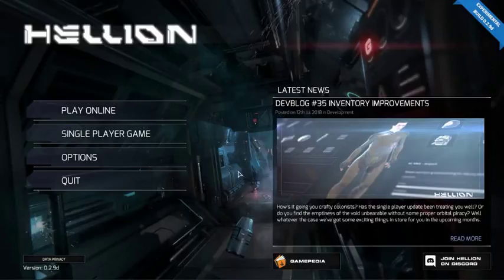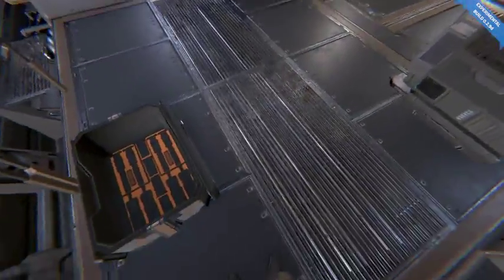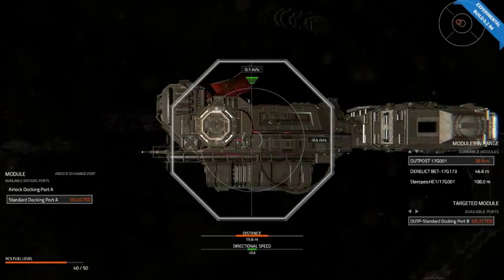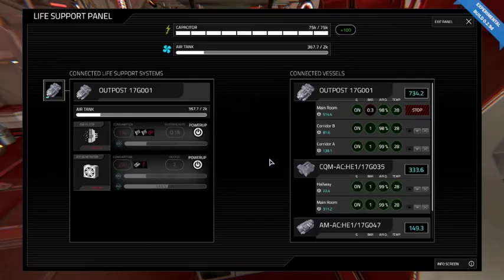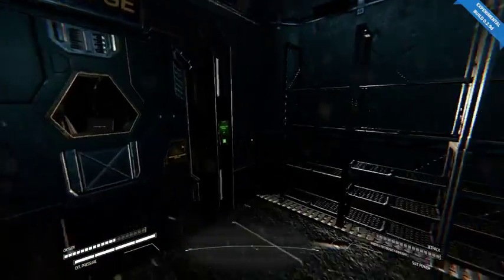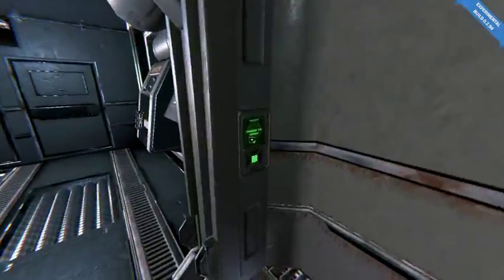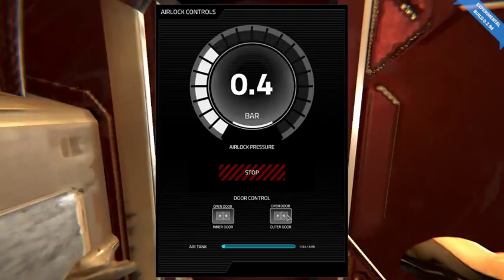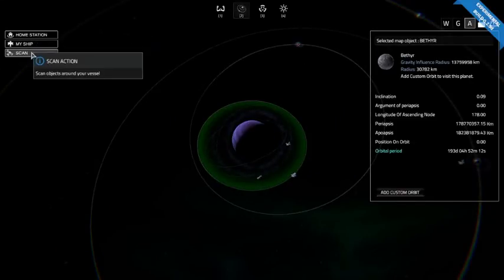Return To Hellion 35 Its time to make this a Solo Act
So the new experimental build does not have a lot of sexy stuff in it so far, but lots of good quality of life stuff.
Optimization and stress testing as well as the ever present bug fixes.